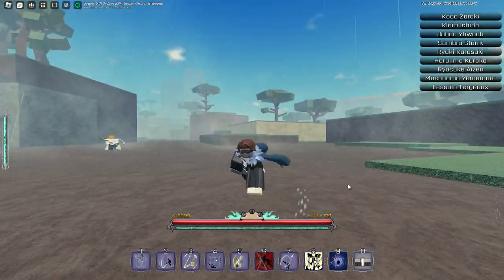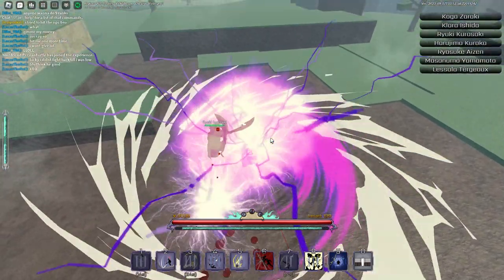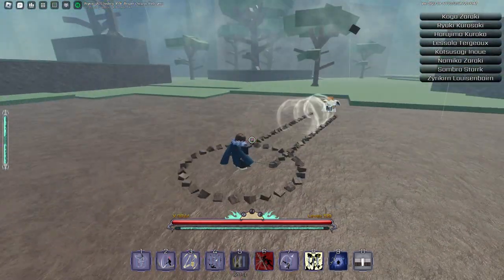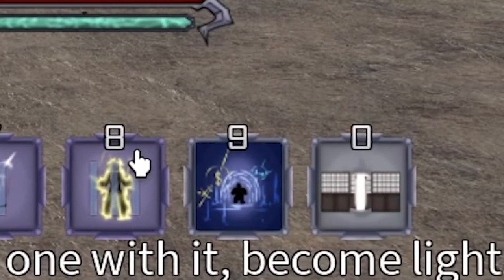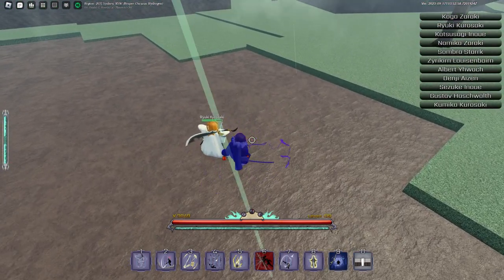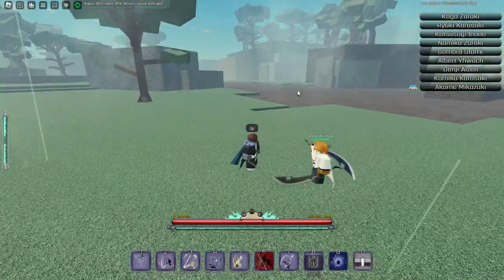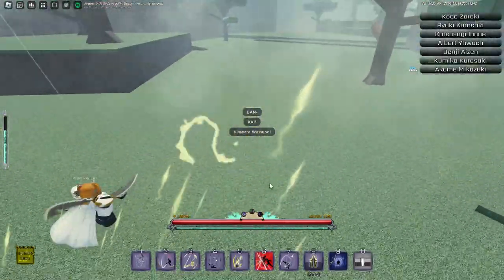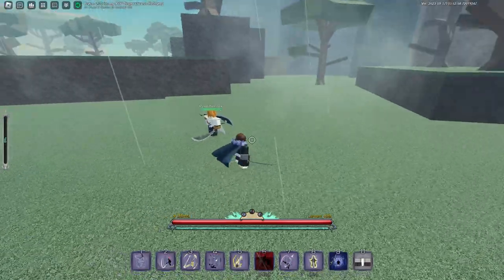Peroxide Lightning Showcase! Lightning Shikai/Bankai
FULL Lightning Showcase in Peroxide!

This video is a showcase on one of Peroxide's Shikais/Bankais. In this video's case, it is Oasis! Oasis is a LEGENARY shikai/bankai that is going to get a rework soon! If you are lucky enough to get it, then you will get to enjoy it twice as much as everyone else!

ROBLOX MERCH!!!